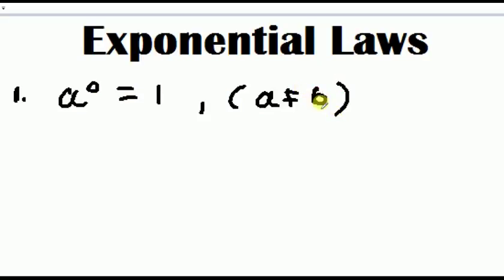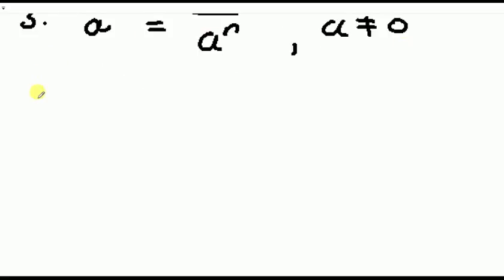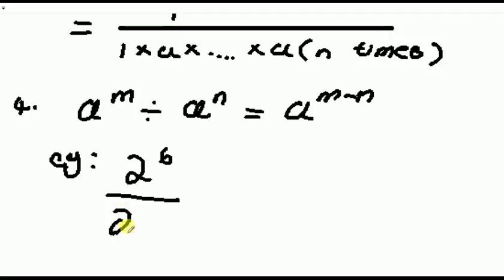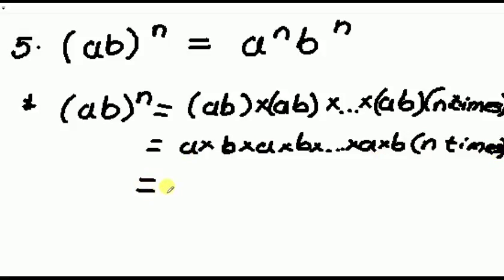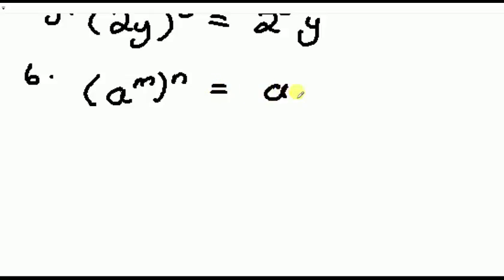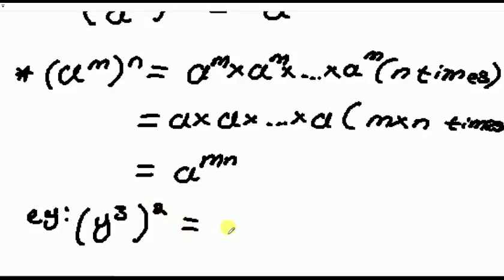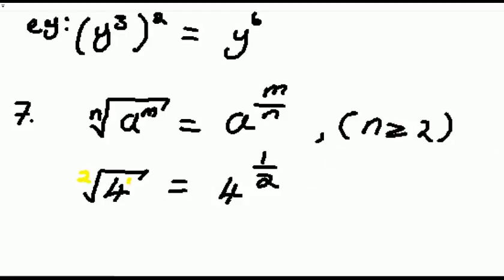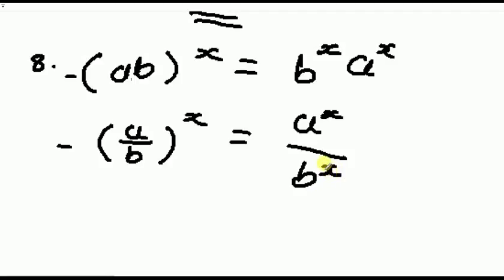Exponential Laws -Part 2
This video is a exponential laws tutorial which is continuing from intro to exponents part 1 by RECURRING REFLECTIONS